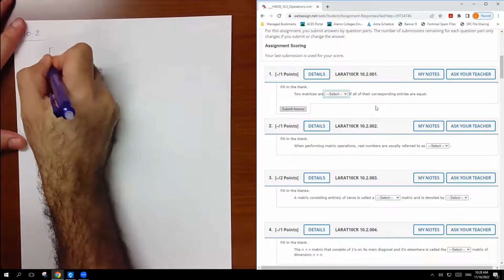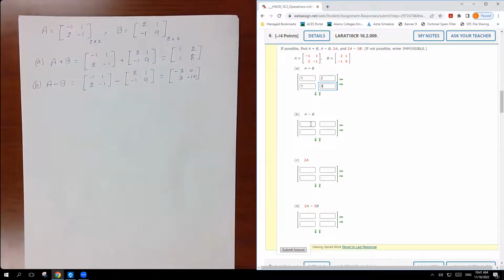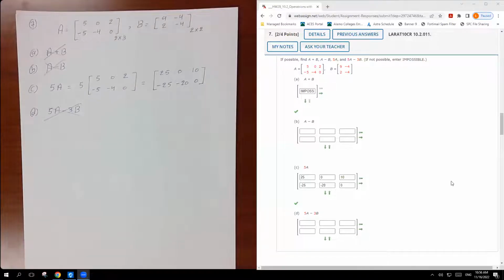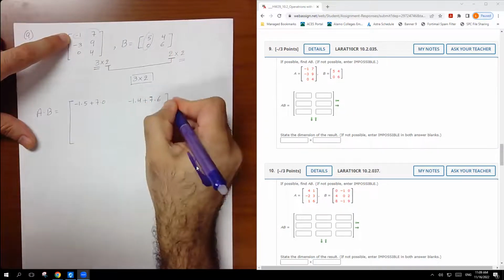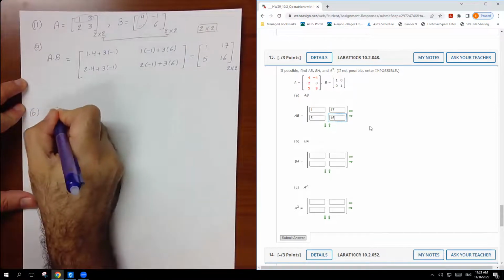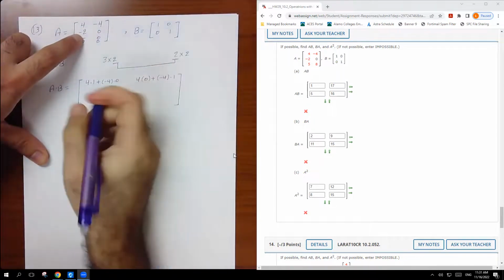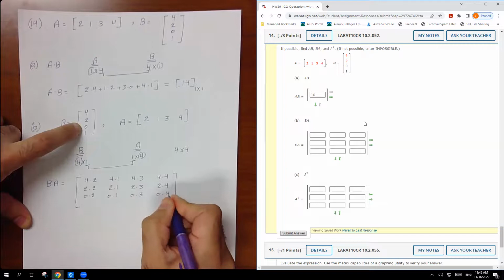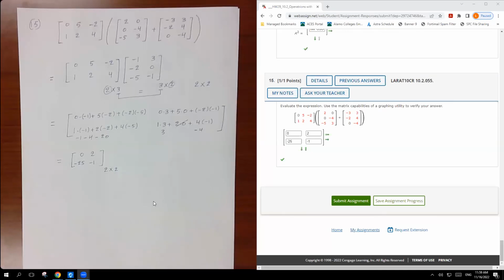10.2 Operations with Matrices (Math-1414)